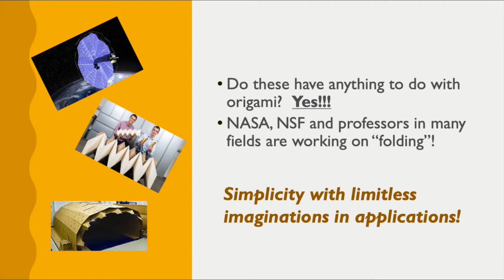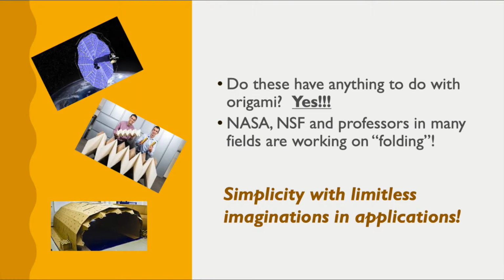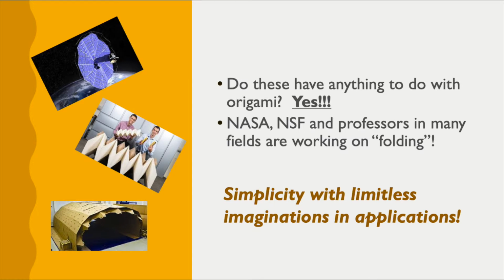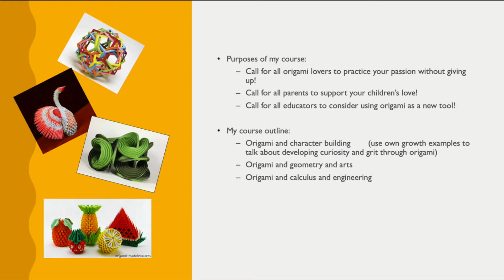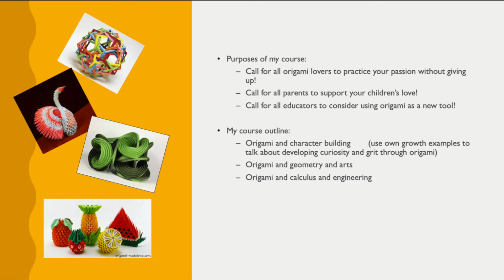Intersection of Art, Science, and Engineering Intro Lesson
Students will be introduced to the intersection between art, science, and engineering through lectures and demonstrations.  The many applications of products within this intersection will be introduced to the students, and they will also get to know the fundamental concepts behind my own project, which is a flexible arm controlled by air pressure.  The arm uses origami tessellation and science, and it shows the many possibilities that can be discovered within the intersection.